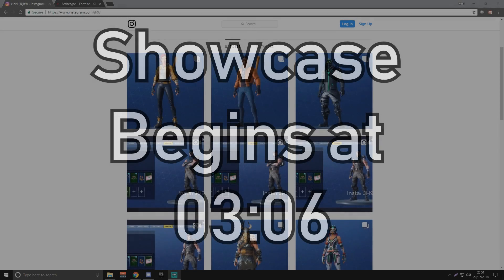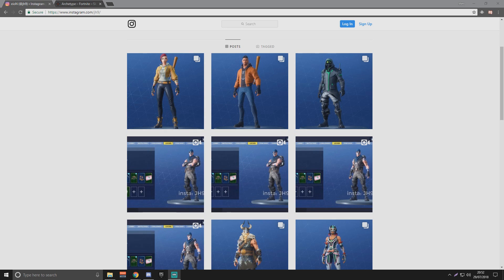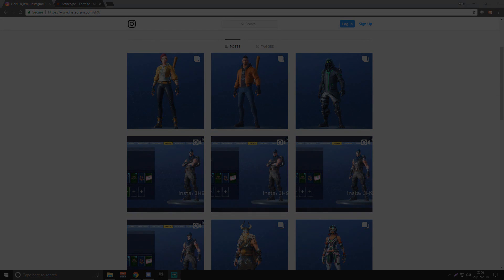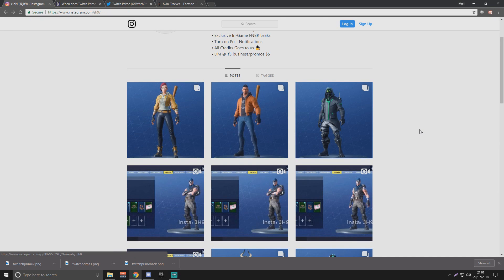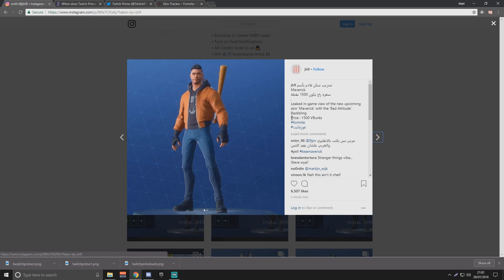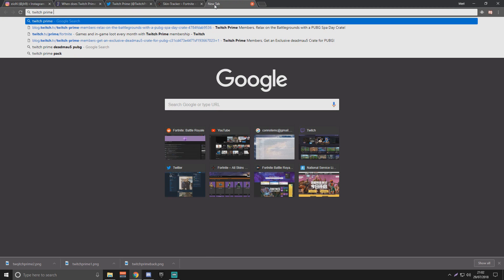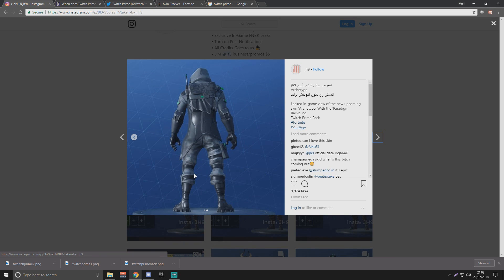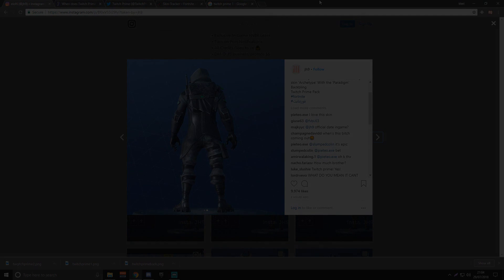*NEW* LEAKED FORTNITE TWITCH PRIME PACK #3? (4 FREE ITEMS Showcase😍)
A lot of talk recently about These skins perhaps being the 3RD Twitch Prime Pack We WILL be seeing at the Start of August!

*SOCIAL MEDIA*